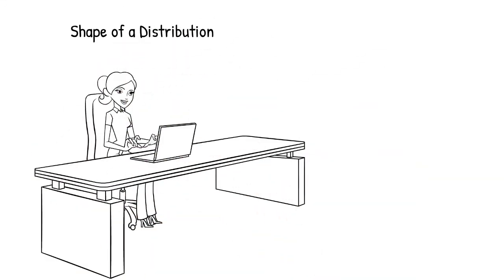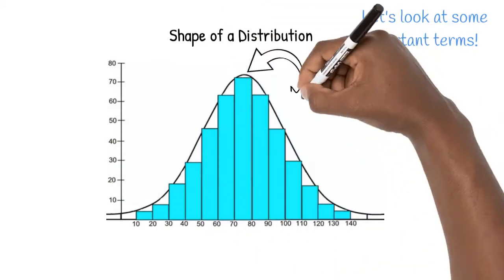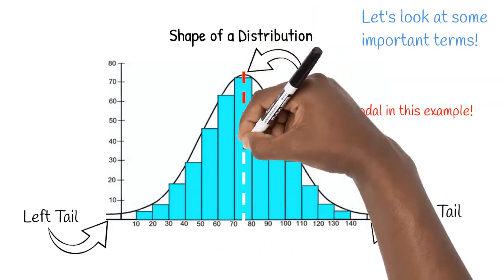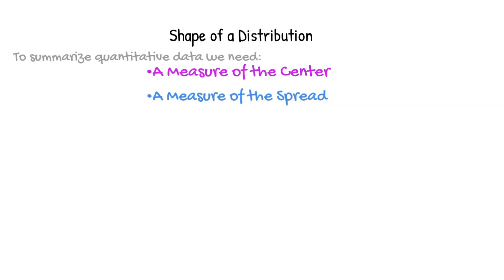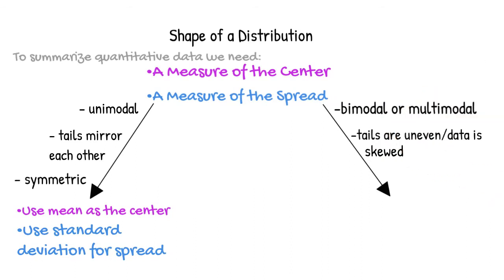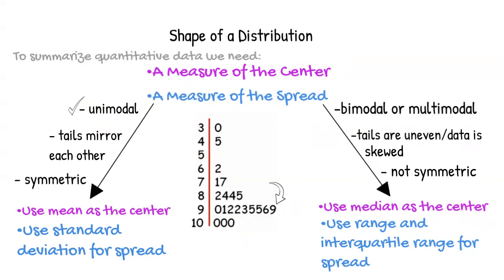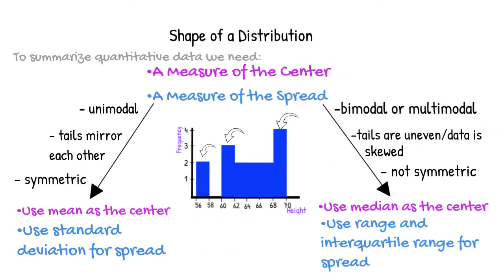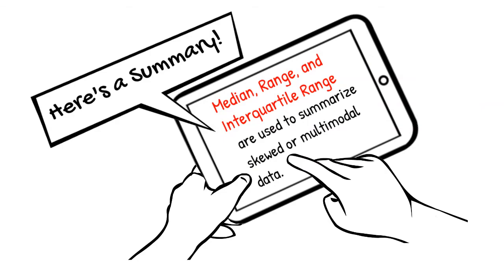Shape of a Distribution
How do we use the Shape of a Distribution to tell us whether to find mean or median or to find Standard Deviation or Range and Interquartile Range.